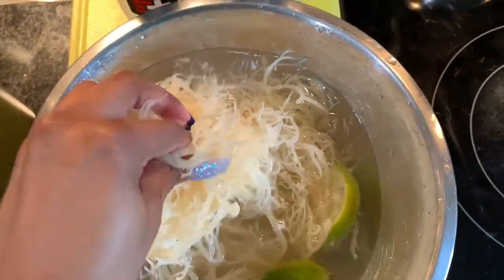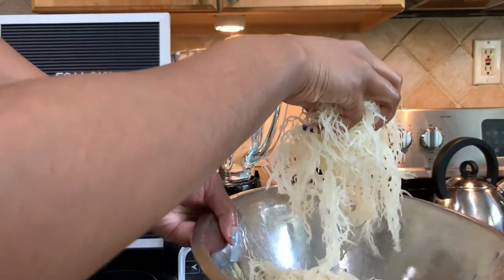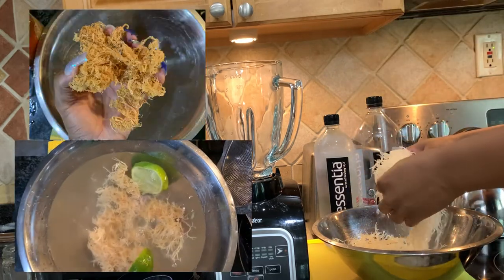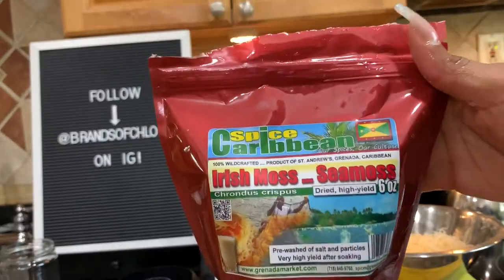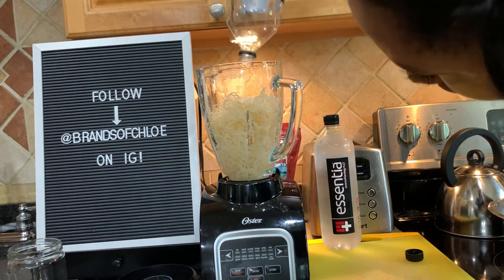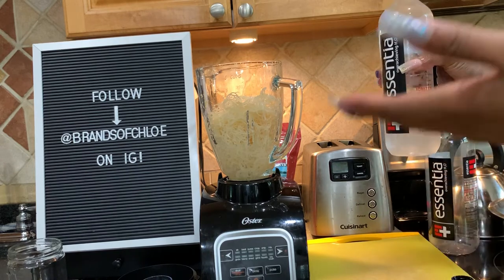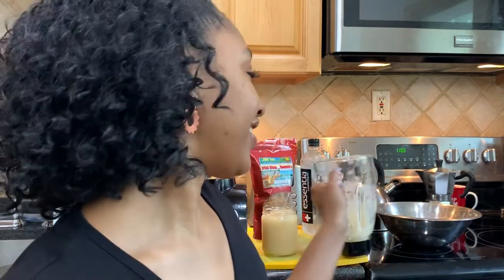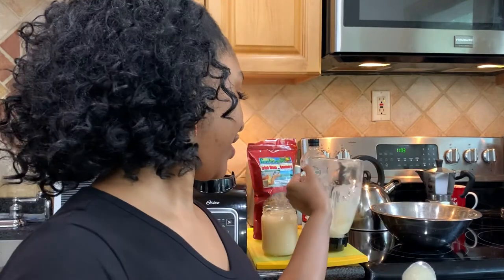SEA MOSS GEL - Making & Trying Sea Moss Gel for the First Time!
In this video I am making and tasting sea moss gel for the very first time! Sea moss, also known as Irish sea moss can be found on the coastline of the Atlantic ocean and other areas. This video is very beginner friendly and sea moss gel is easy to make! Be sure to research pros and cons before trying it.

- His video gives a thorough step-by-step guide on how to make perfect seamoss gel

EQUIPMENT USED:
iPhone XS Max
Old Ring Light

ABOUT:
*Brands of Chloé is a blog centered around Books, Food, Personal Finance, and Travel.